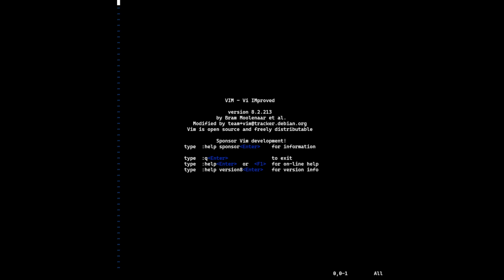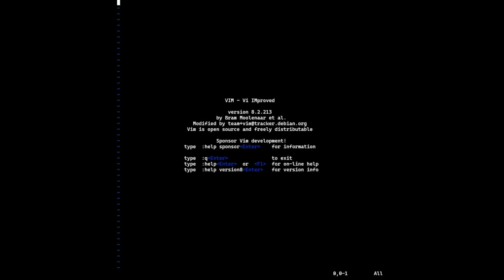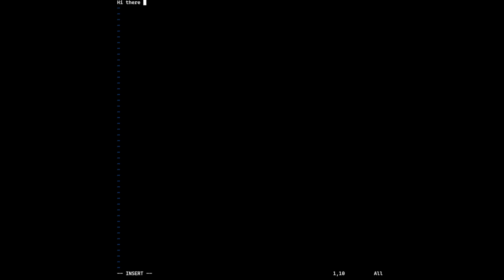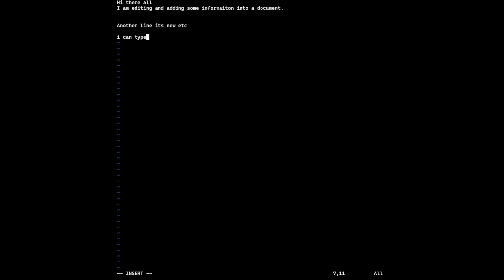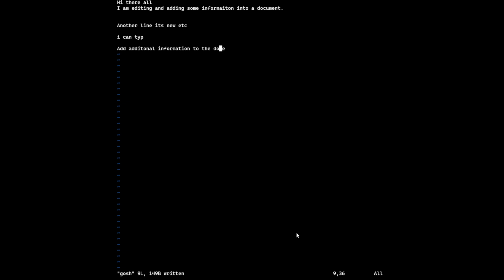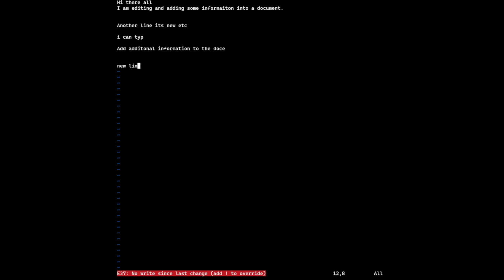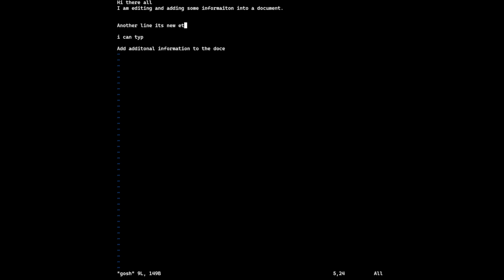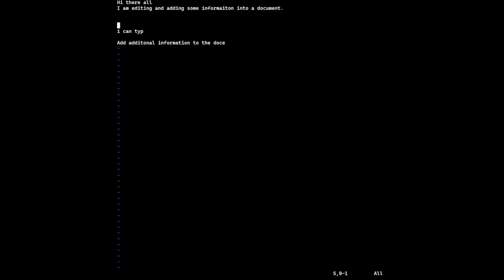Getting started with VIM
# Tags!